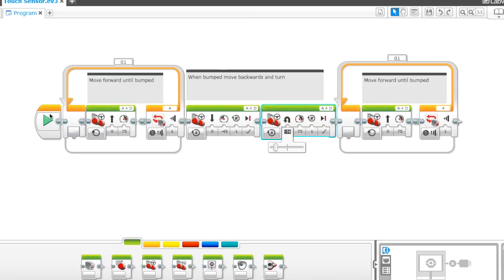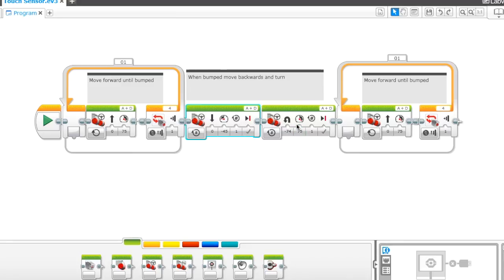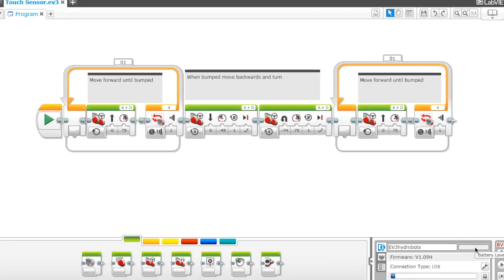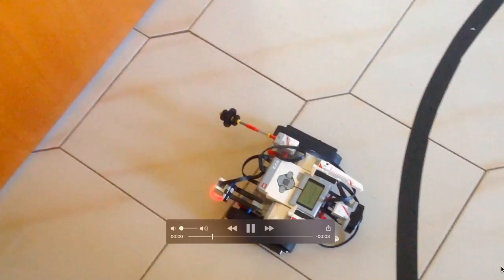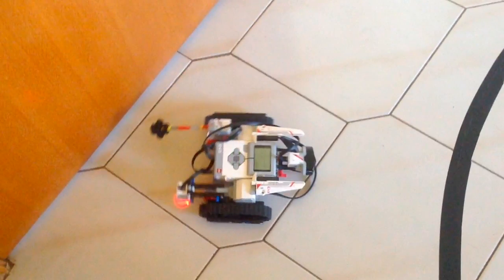How to Program the LEGO EV3 | Touch Sensor